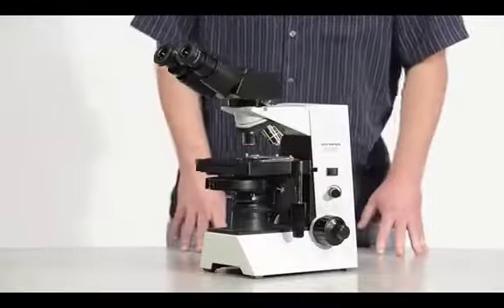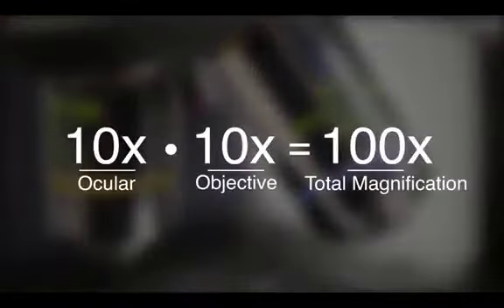Thiết lập Kính hiển vi cơ bản - 2